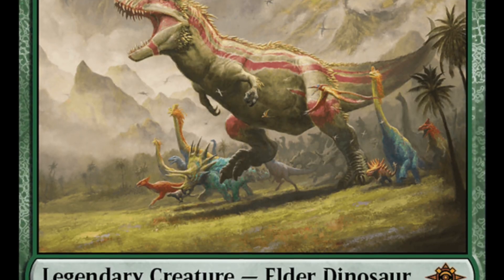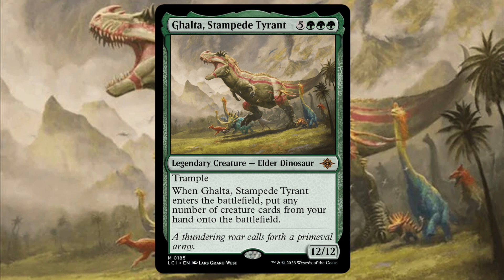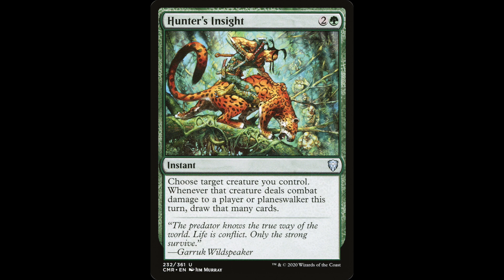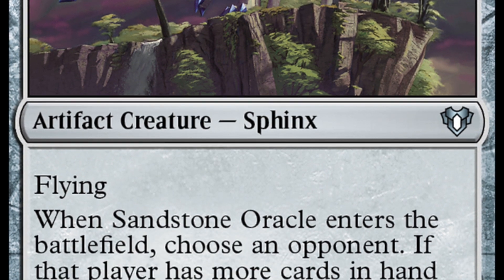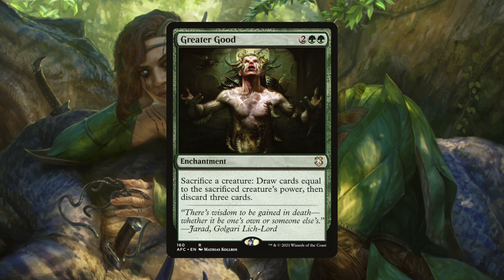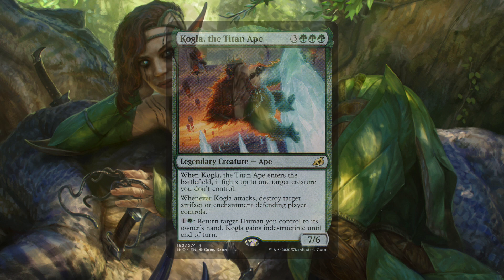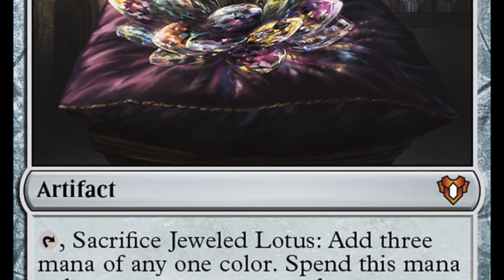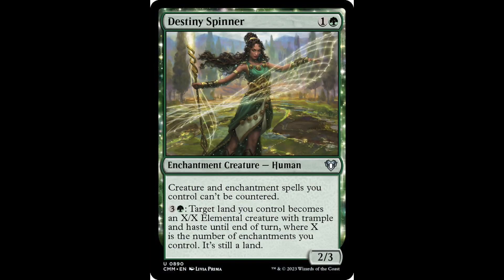Ghalta, Stampede Tyrant on TURN 2!!!| EDH | Deck Tech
Check out this TURBO Ghalta, Stampede Tyrant Deck List! It hits HARD!!!